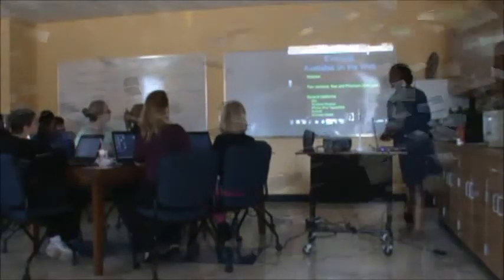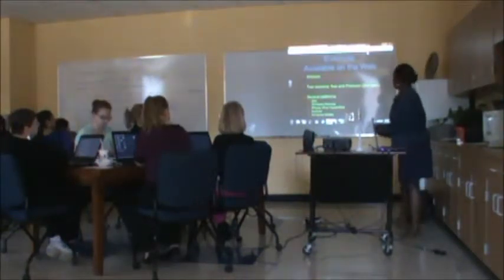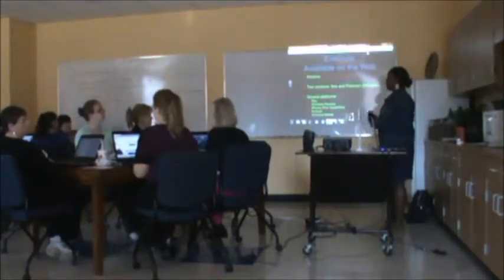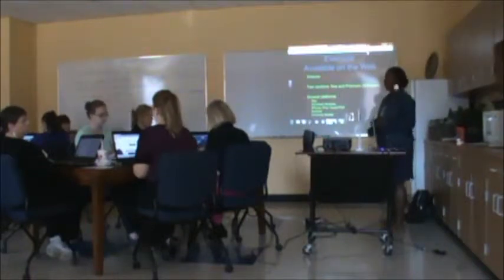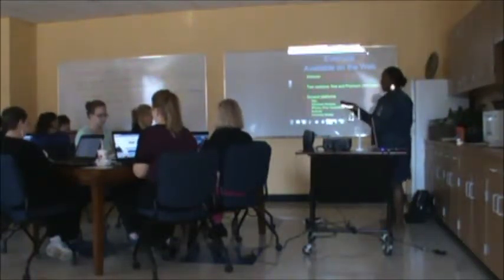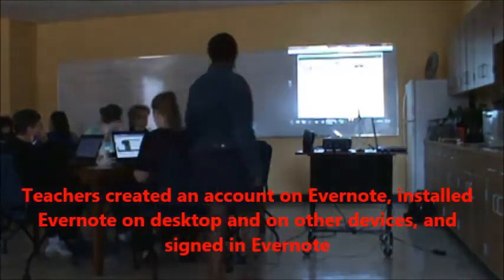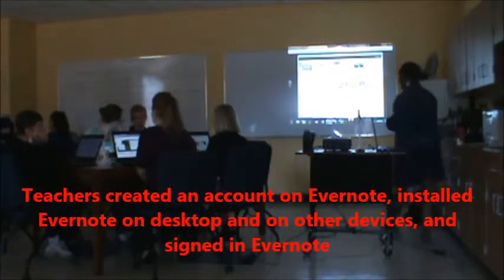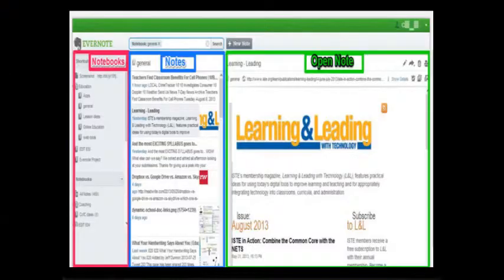Evernote Tech Leadership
Technology Development Workshop Session on Evernote. Basic tools and features of Evernote.